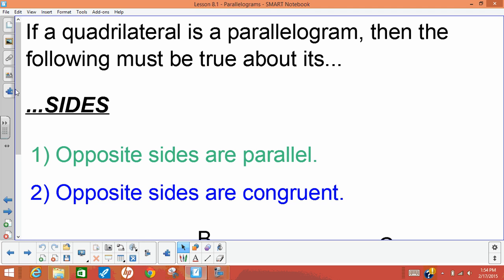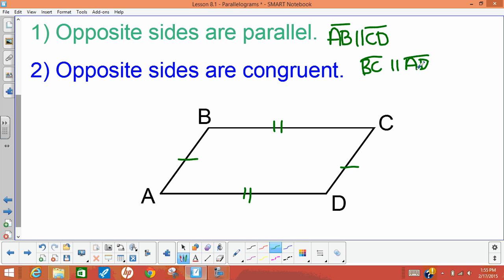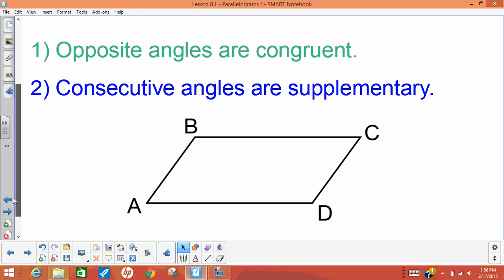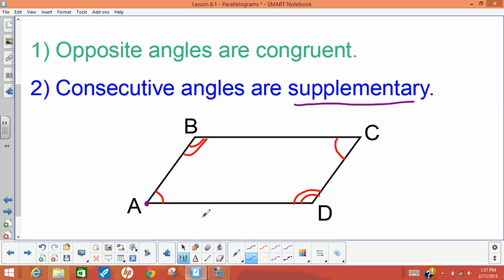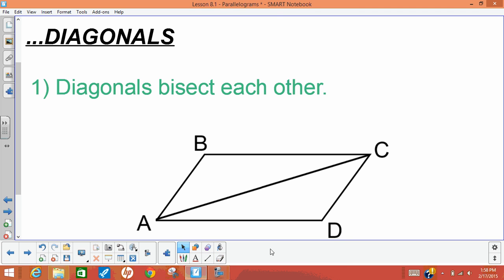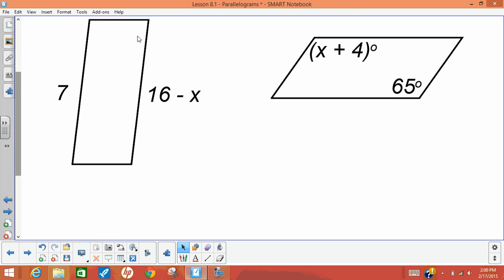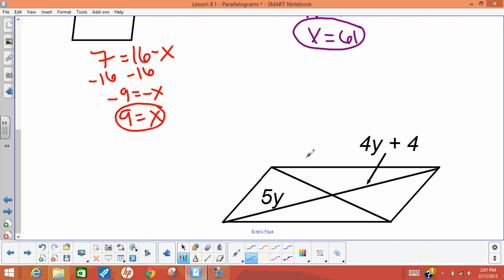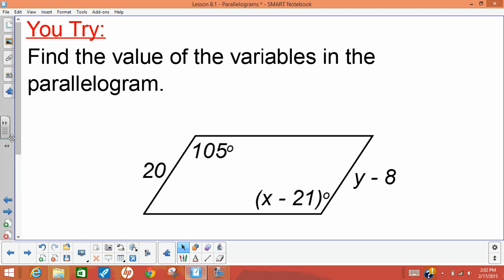Lesson 8 1 Parallelograms